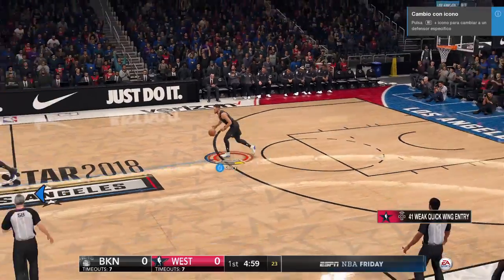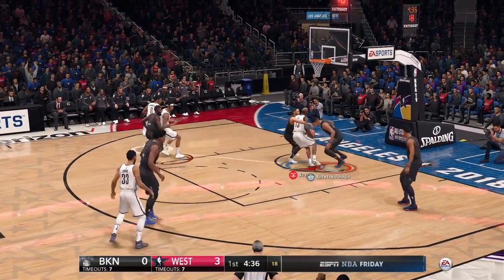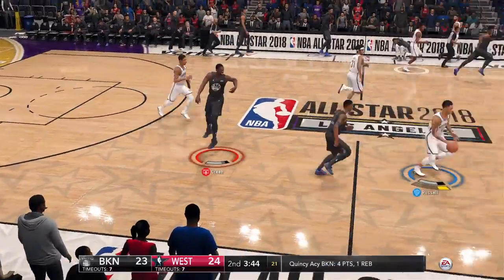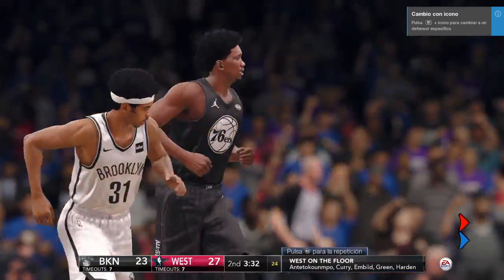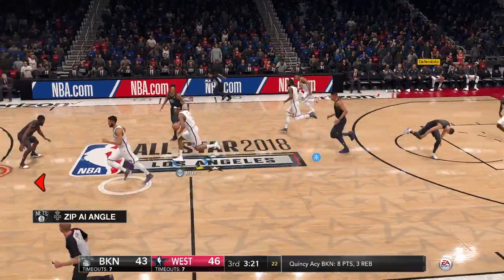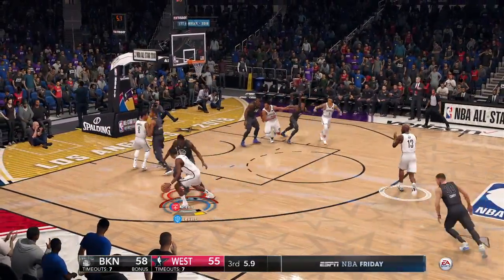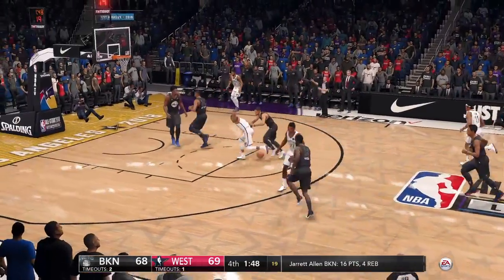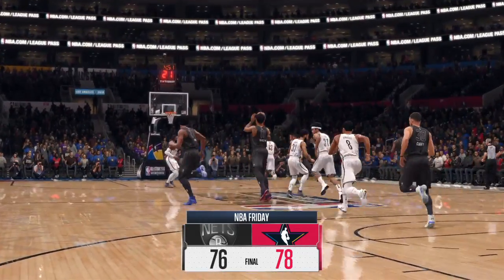NBA LIVE 18 vs lucasito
NBA LIVE 18: edición The One